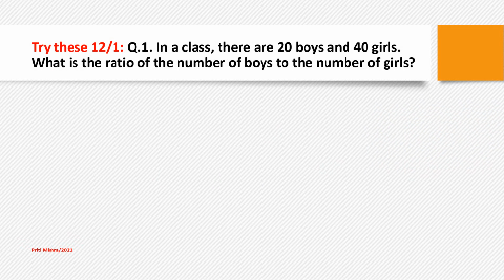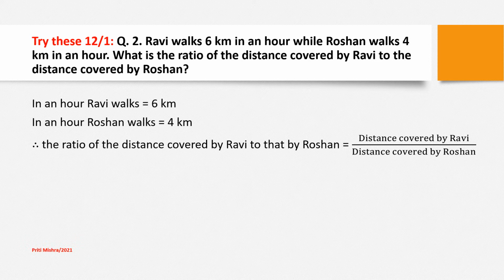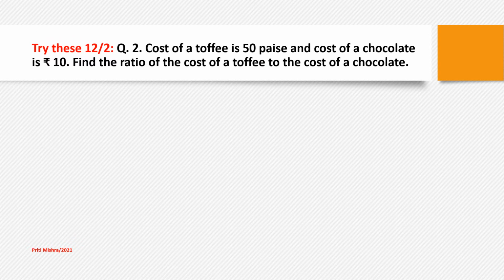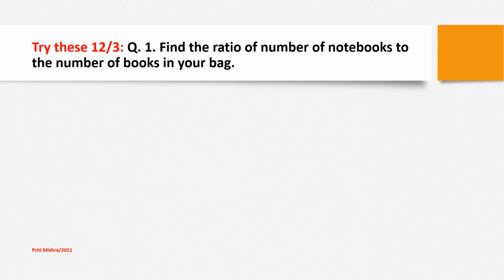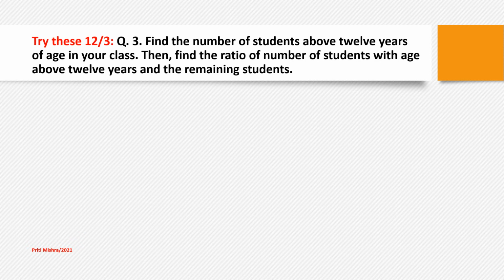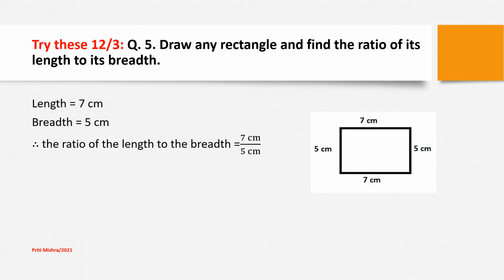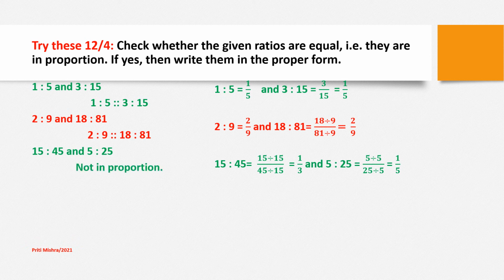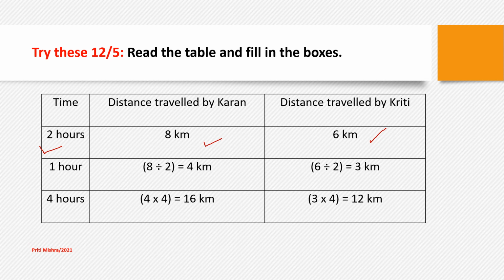Maths/Class 6/Chapter 12/Ratio and Proportion/Try these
This part helps to understand and solve the sums given in try these sections.